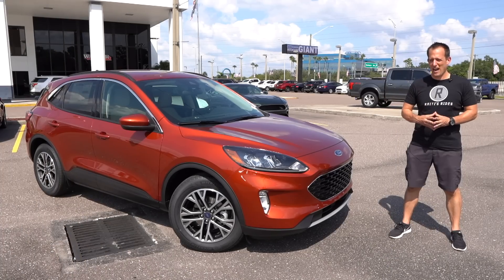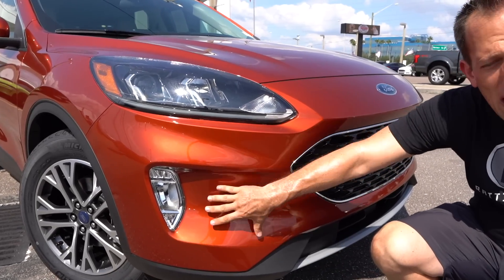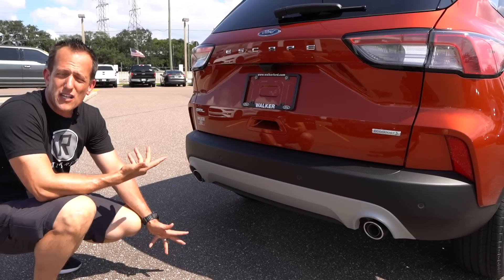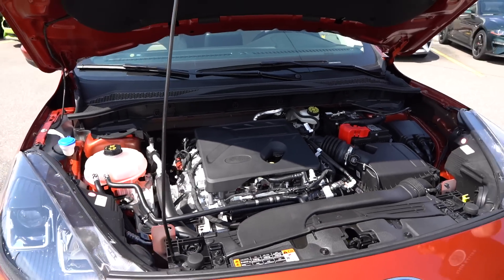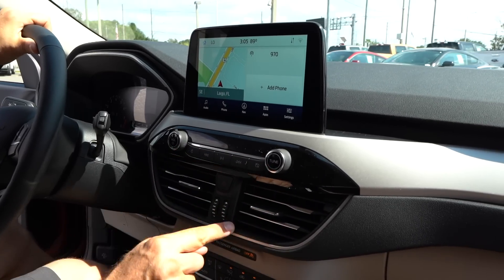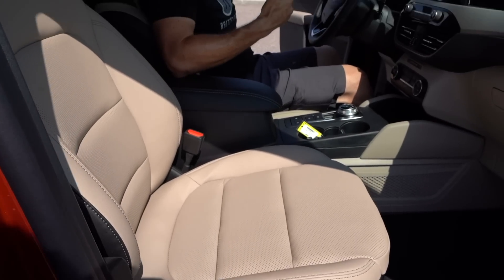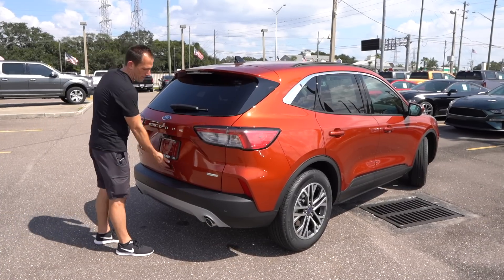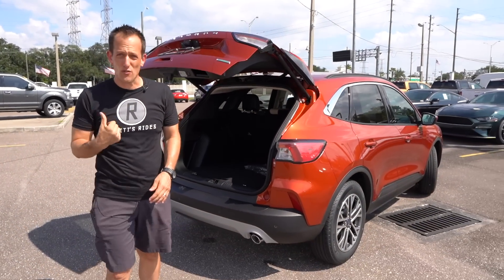Is the ALL NEW 2020 Ford Escape as BAD as you think?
The 2020 Escape is here and there have been some big changes. Under the hood is a 1.5L turbocharged inline-3 mated to an 8-speed automatic transmission. It's exterior has all new sheet metal, including updated wheels. On the inside there is more room and use of better materials. Did Ford make the right changes to the 2020 Escape?
**Please click the to get your Raiti's Rides Merch!